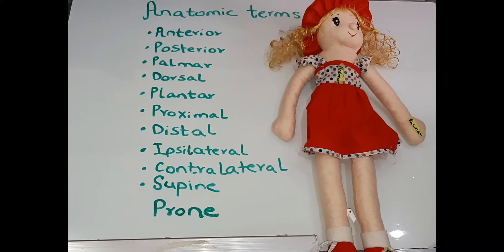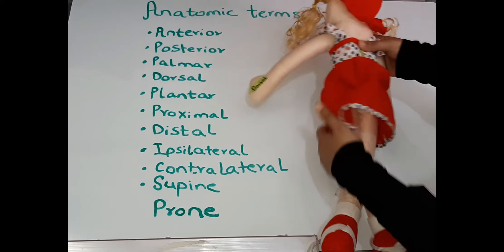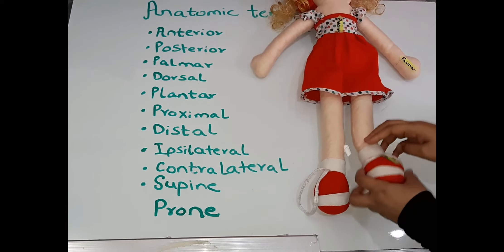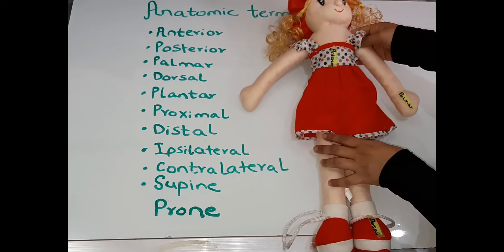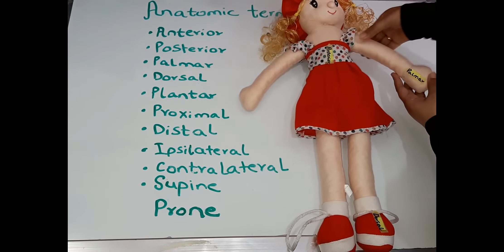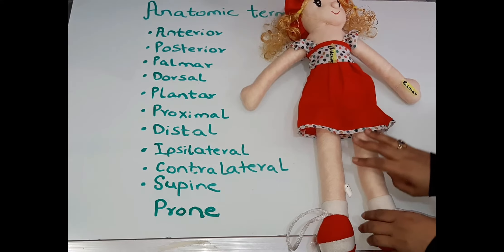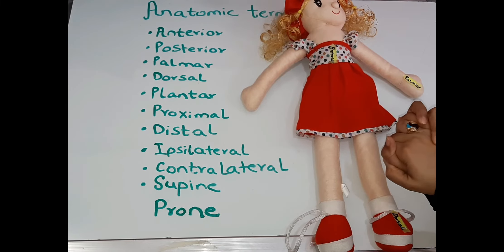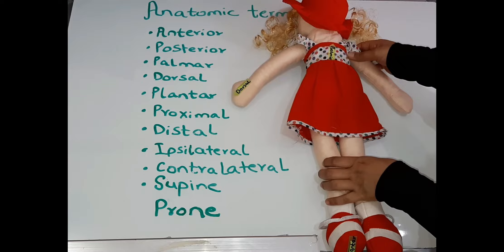Anatomic terms related to body surfaces explained in 2 minutes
A clear understanding of the basic anatomic terms is a vital and basic step in the journey towards learning medicine. This video of Medicine Made Easy aims to simplify the concept and make it understandable for medical students.
Terms covered in this video:
Anterior Surface
Posterior Surface
Palmar Surface
Plantar surface
Dorsal surface
Proximal /Distal
Ipsilateral/Contralateral
Supine/Prone

Reference Book: Richard S. Snell. Clinical Anatomy by Regions. 9th Edition.